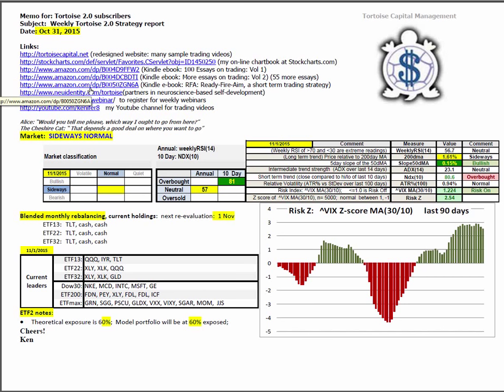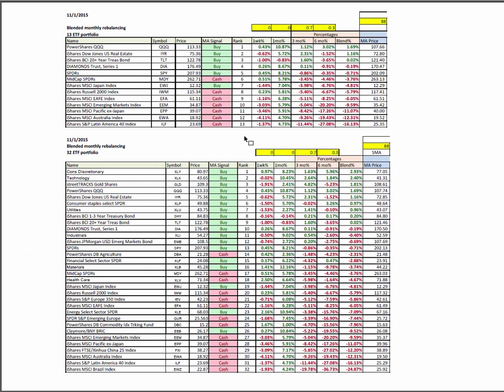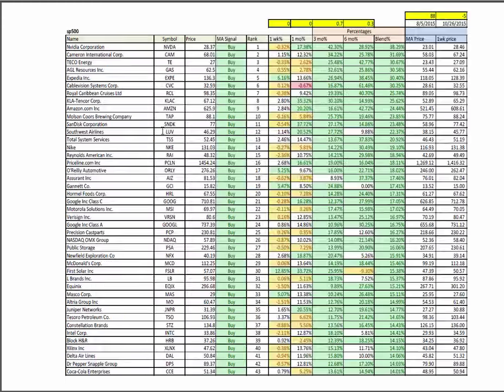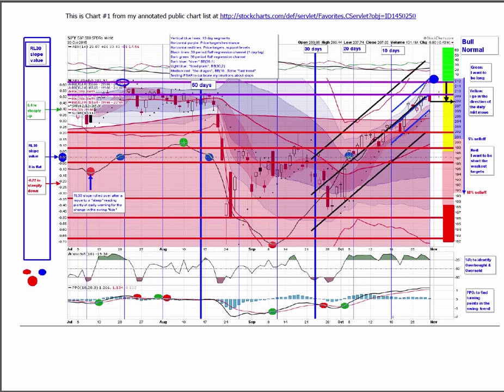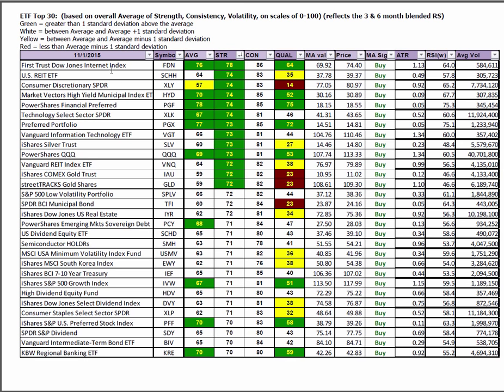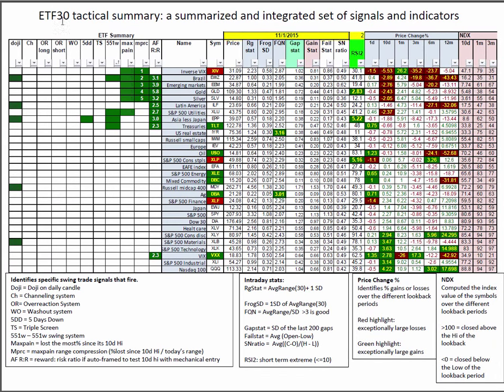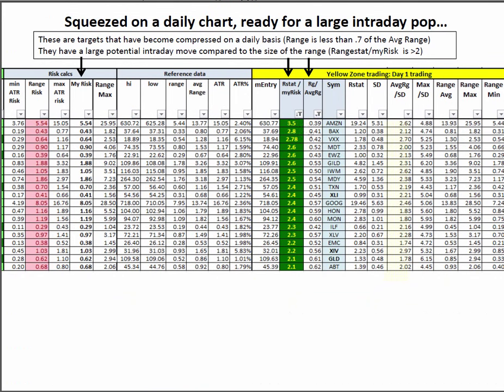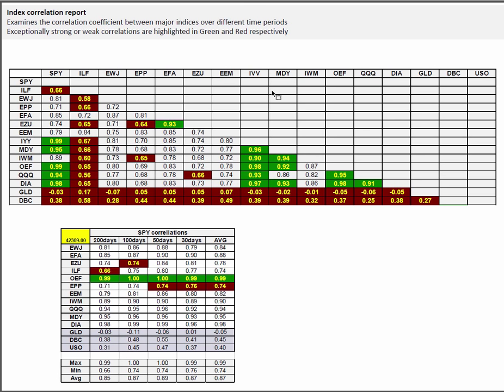we20151031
Ken Long
Ken Long Daily Trading Plan